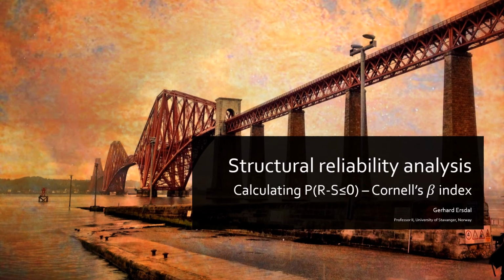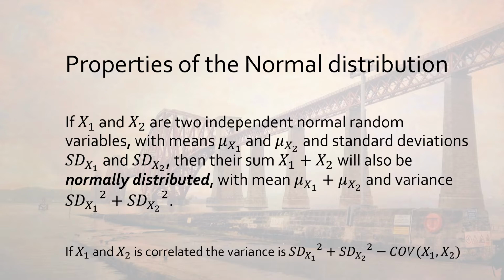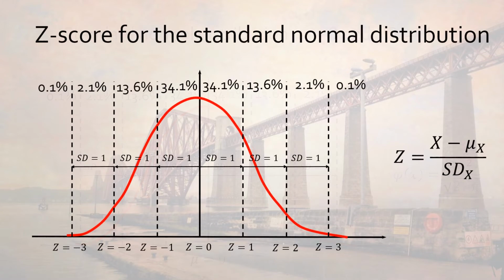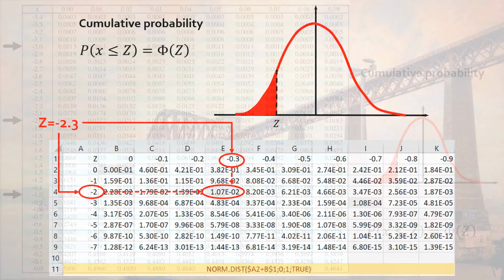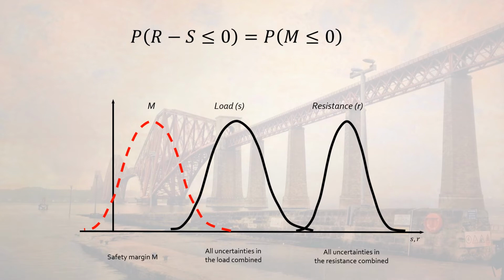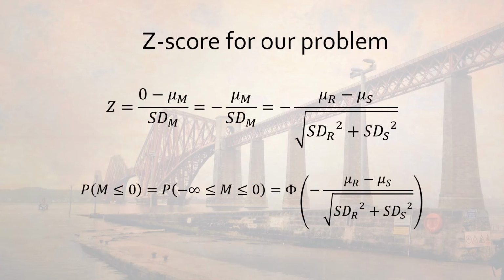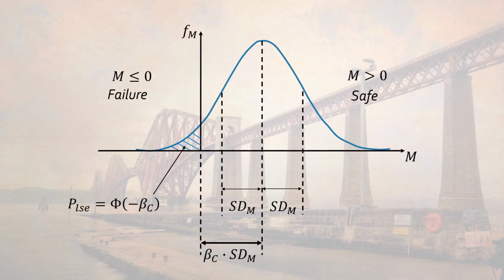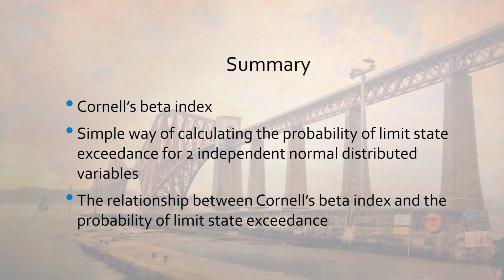BYG570 LEAS SoS SRA Mod1 Lect1 Cornell's safety index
Structural reliability analysis. Cornells safety index. Calculating the probability of limit state exceedance for a structure described by two normal distributed variables, load and strength.